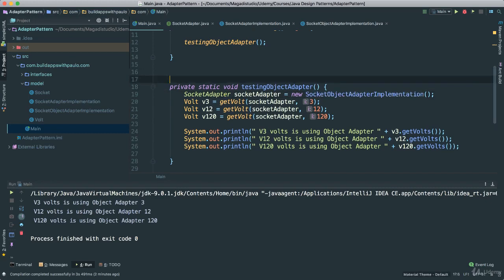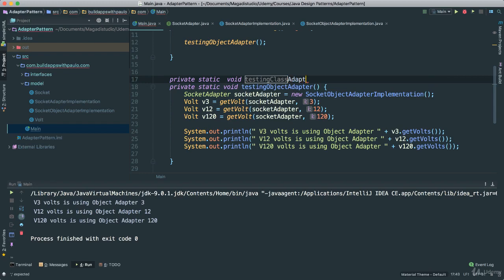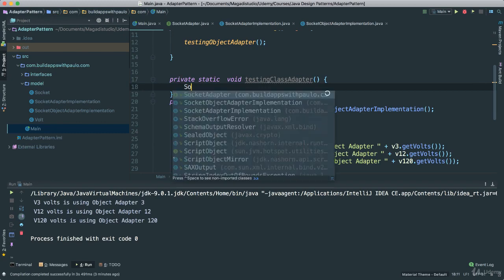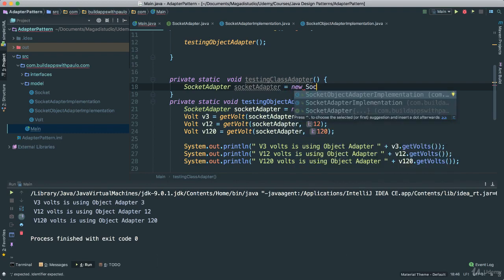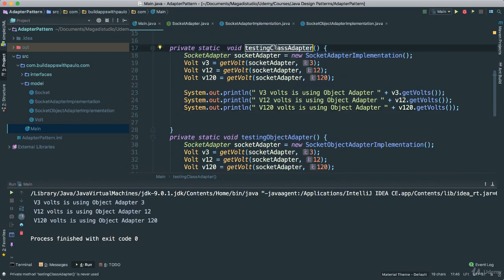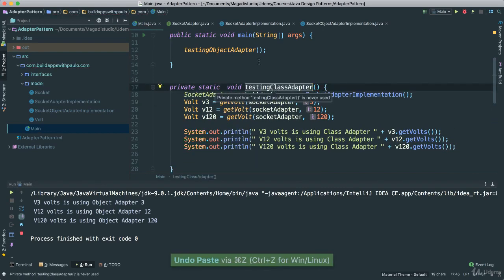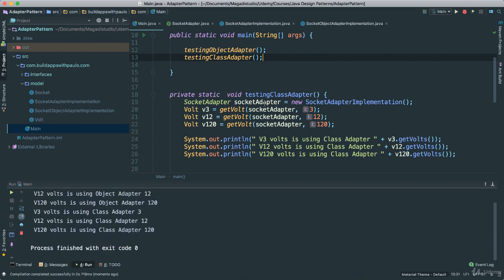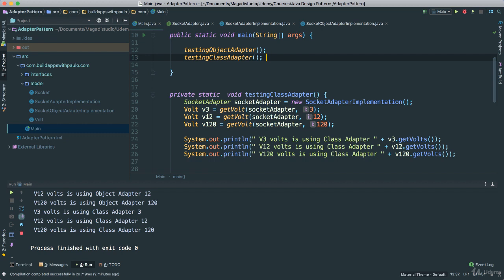4 The Adapter Design Pattern Final